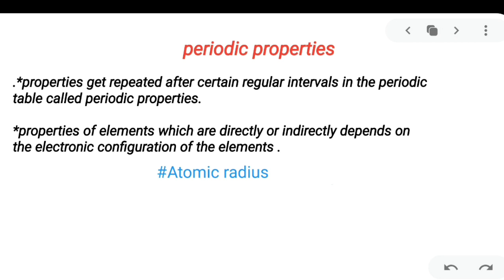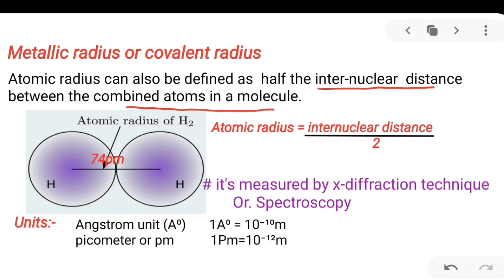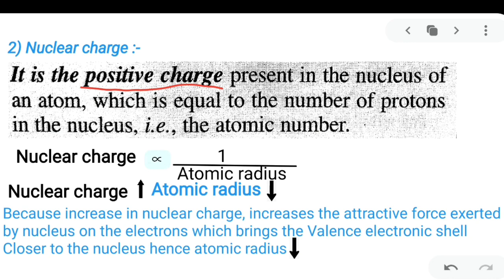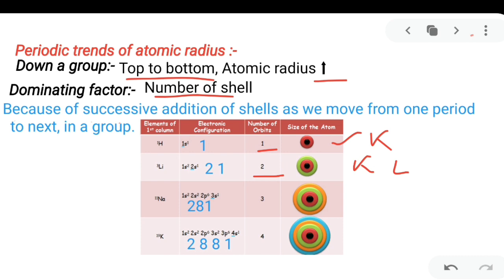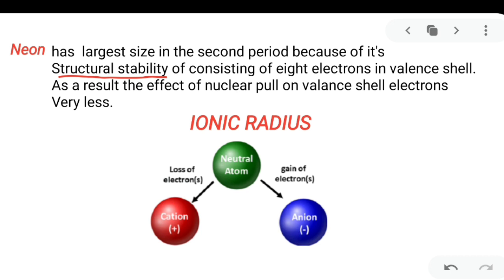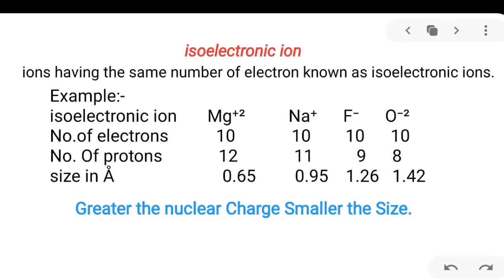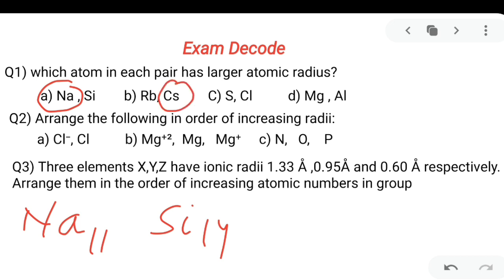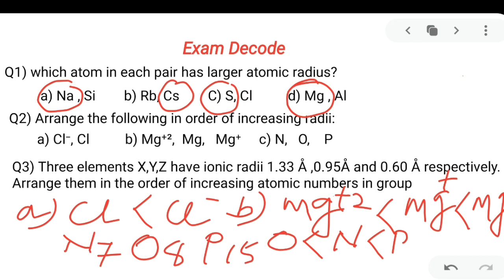LECTURE-5 PERIODIC PROPERTY # ATOMIC RADIUS CLASS 10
CHAPTER- PERIODIC PROPERTY
TOPIC-ATOMIC RADIUS

Previous videos- LECTURE-1 class 9